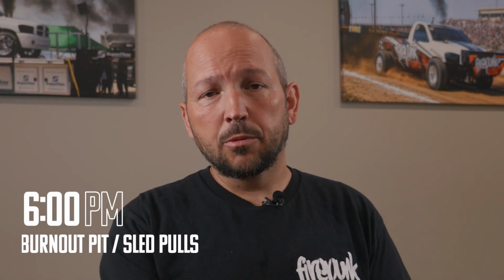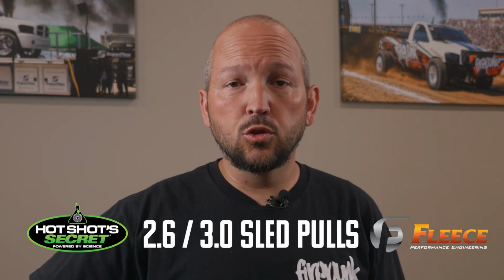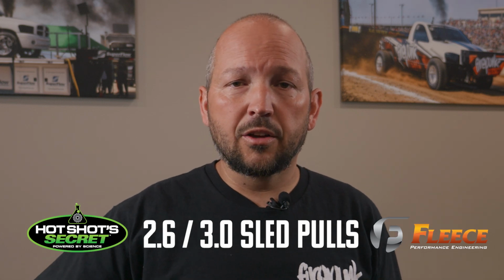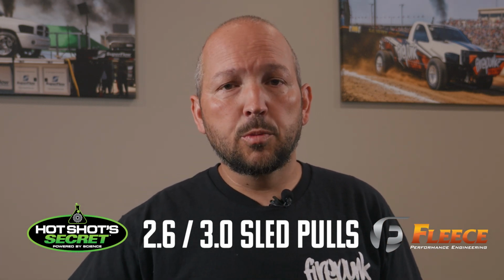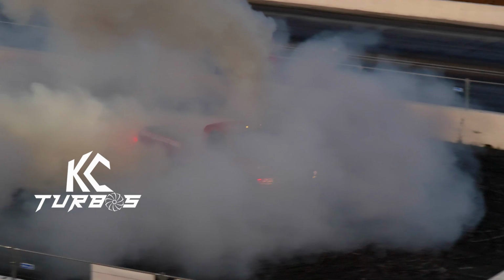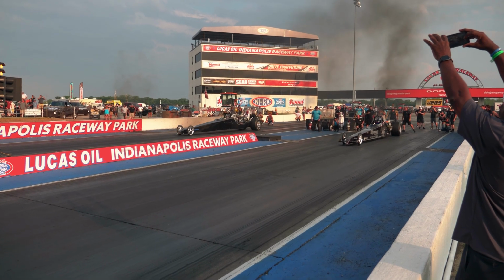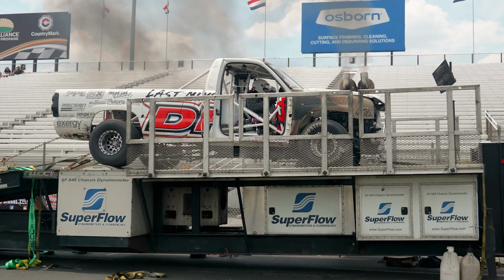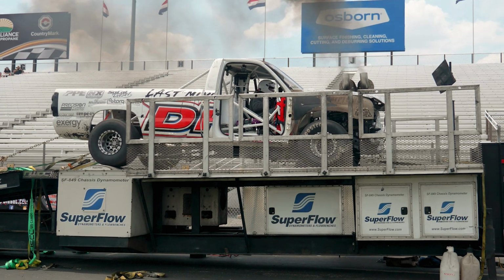UCC x ODR 2024 -ALL THE DETAILS